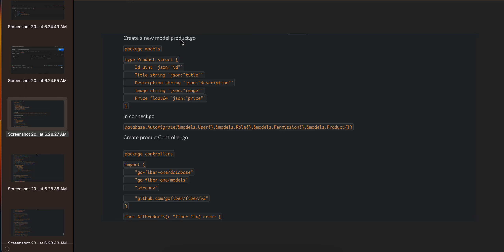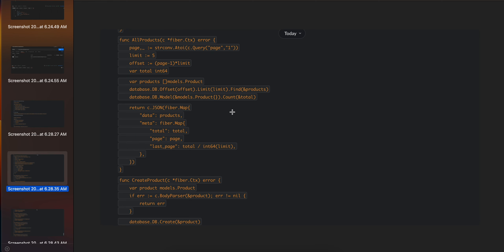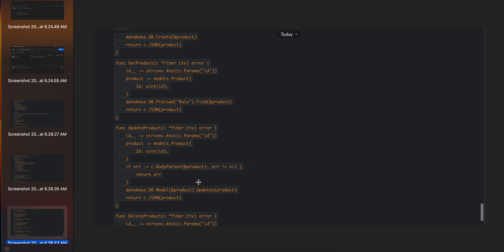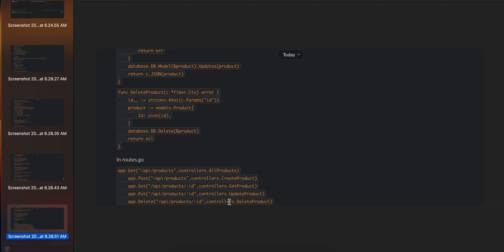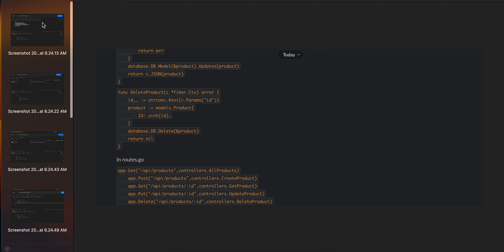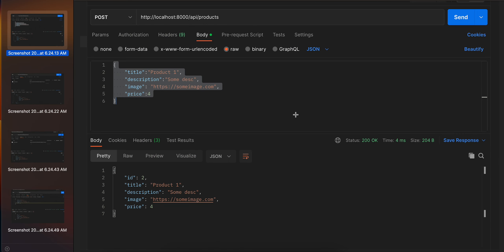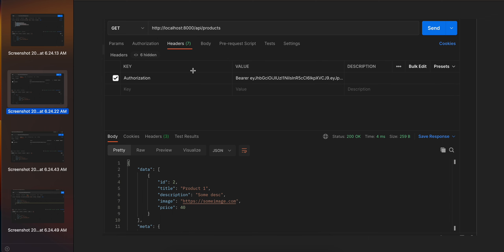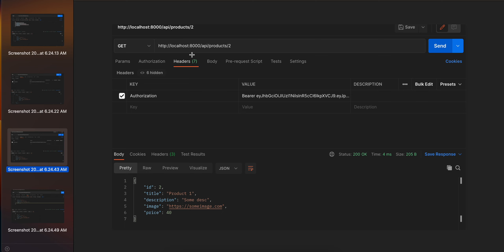Golang gofiber REST implementation of products